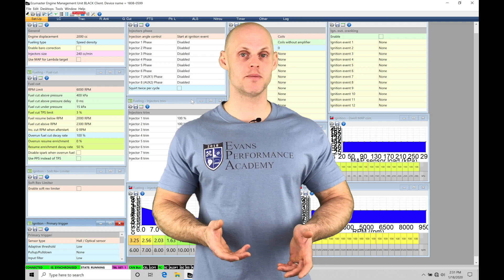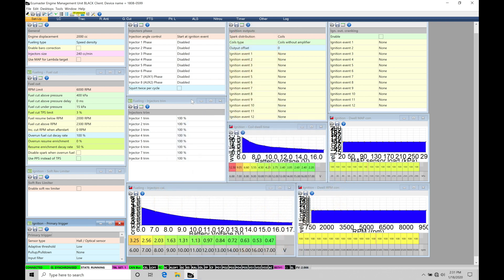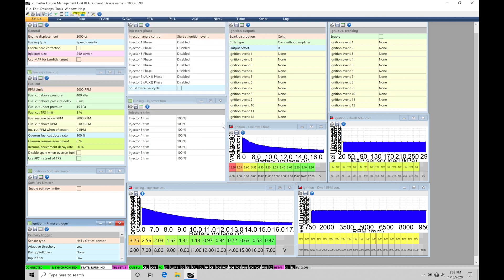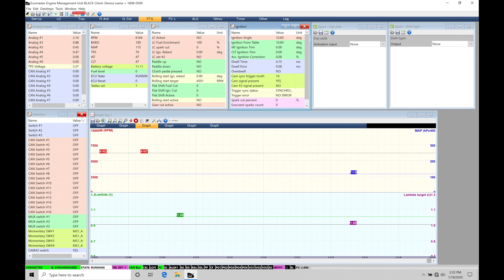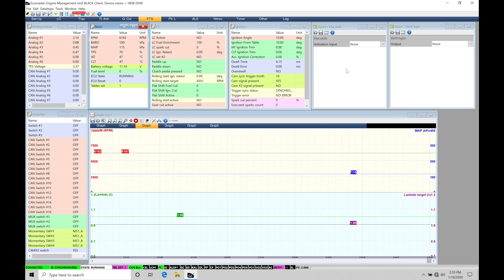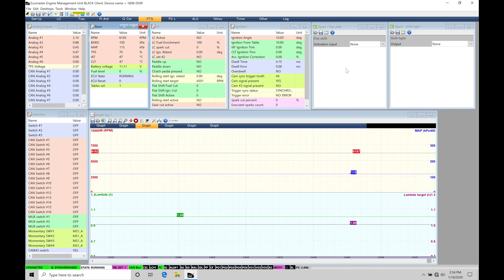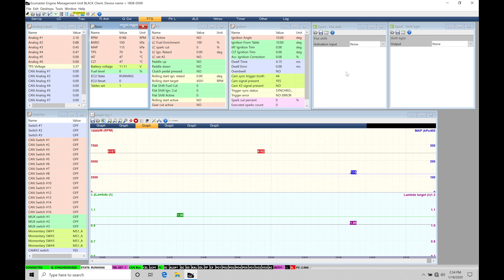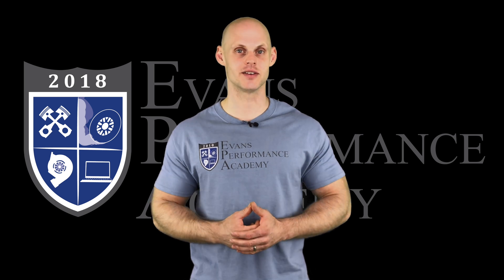ECU Masters Training Course Part 31: Full Throttle Shift | Evans Performance Academy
ECU Masters Training Course Part 31: Full Throttle Shift walks you through using the full throttle shift in the EMU Black software.  We learn how to configure a clutch switch and set programming conditions based on how you want the full throttle shift to engage.